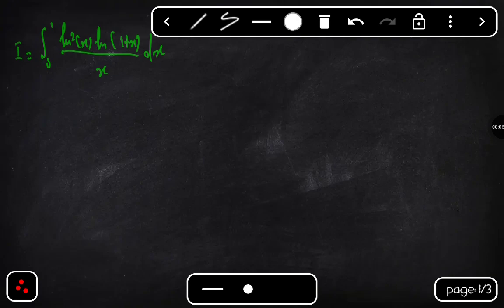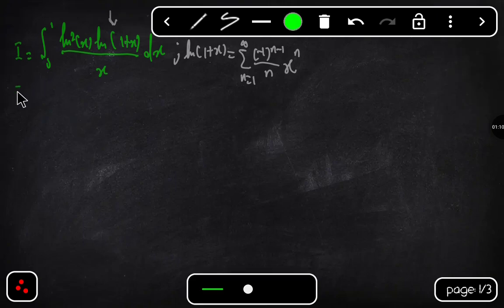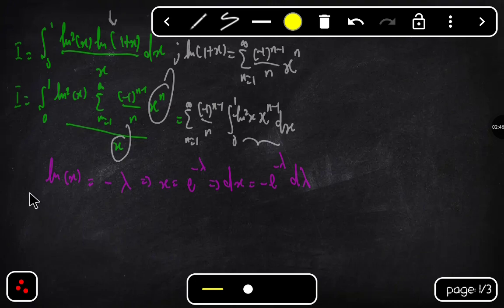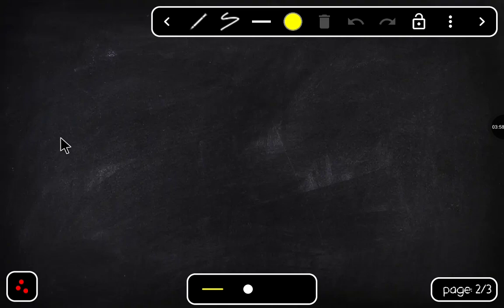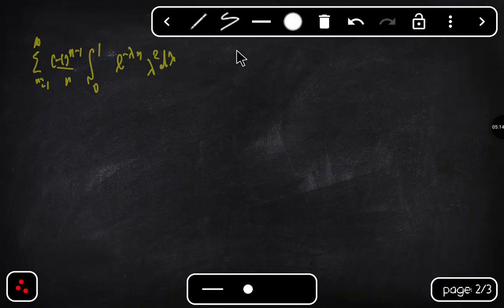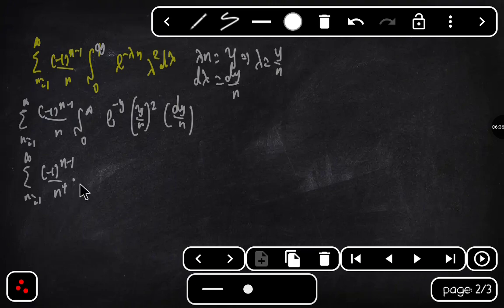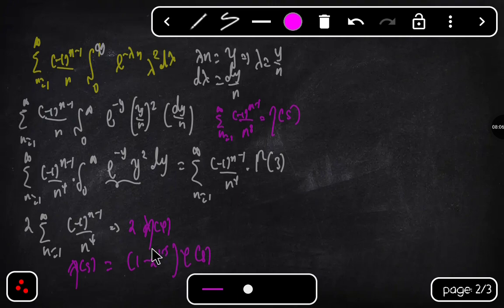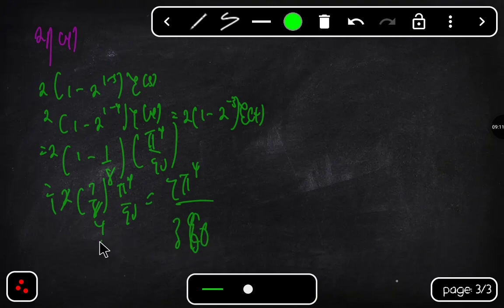Mind-Blowing Advanced Calculus! Solve ∫₀¹ [ln²(x)·ln(1+x)/x] dx Step by Step 🔥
Ever struggled with integrals involving powers of logarithms? 🤯
In this video, we break down the super tricky integral

…into simple, step-by-step solutions using series expansions and advanced techniques you won’t find in typical textbooks!

This tutorial is perfect for anyone looking to master challenging integrals in advanced calculus, whether you’re preparing for competitive exams, university courses, or math olympiads.

📌 What we cover in this video:

How to handle ln(x) raised to powers in definite integrals

Using series expansion for ln(1+x) to simplify complex integrals

Term-by-term integration of logarithmic series

Step-by-step evaluation from 0 to 1

Practical tips for tackling similar advanced integrals

Advanced calculus students

Competitive exam aspirants (JAMB, IIT-JEE, A-Level, GRE, SAT Math)

Anyone wanting to master advanced integration techniques